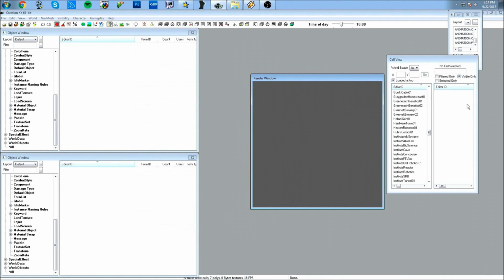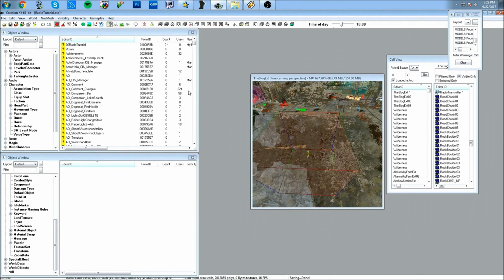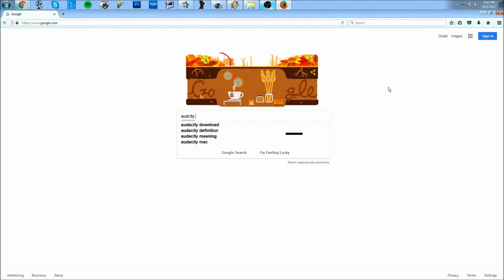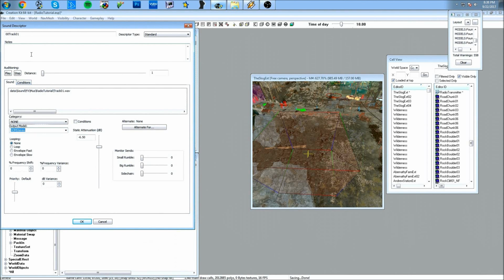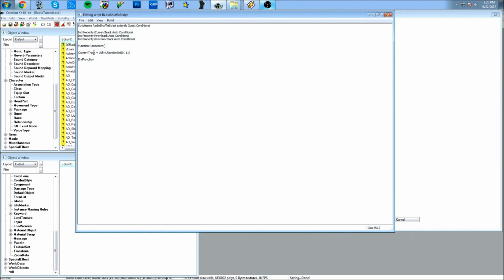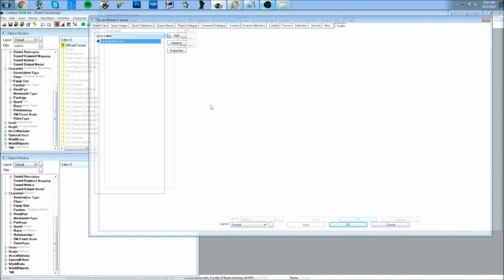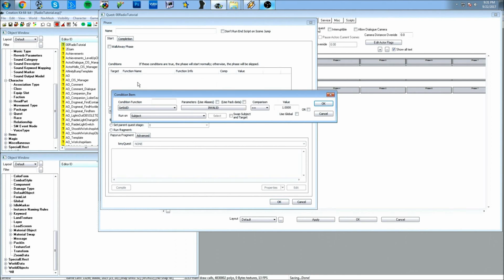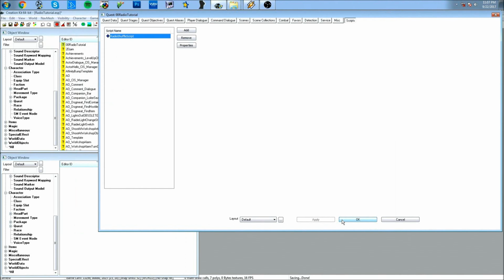Fallout 4 Creation Kit Tutorials: Create Radio Stations with Custom Music & Shuffle Scripting.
In this tutorial I explain how to make a radio station that plays any custom music you want to add into Fallout 4 and shuffles the playlist for each song. I used my own original material which also can be streamed online on Spotify or any other streaming services with many other tracks.

Check my blog for the full Shuffle Script code.